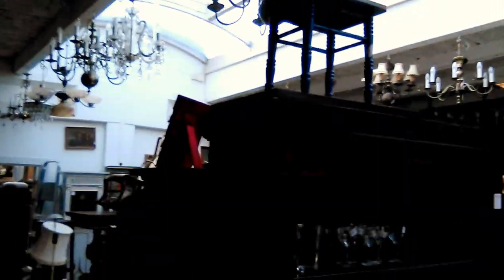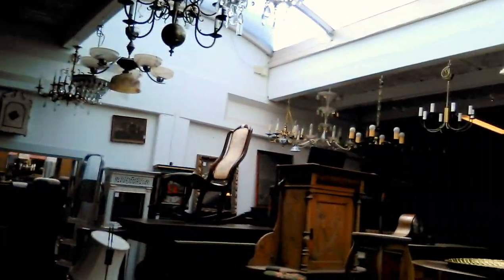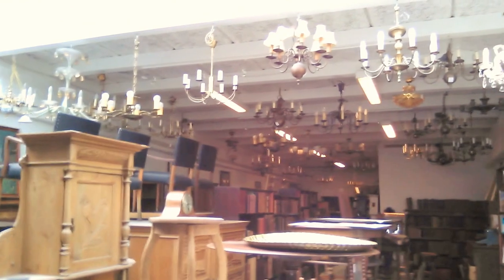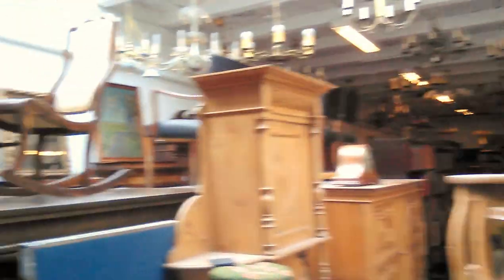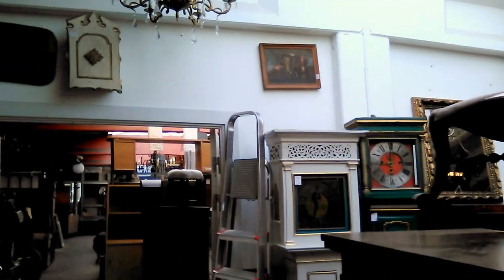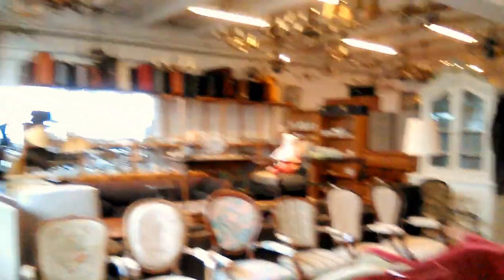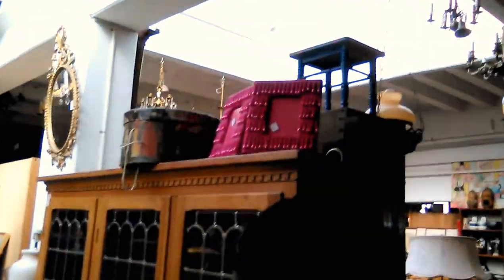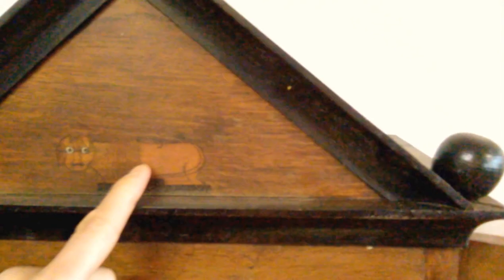Treasure Hunting in Copenhagen, Denmark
Travelogue of a day spent in Copenhagen hunting for vintage Danish furniture and antiques - this one, of a small thrift store in the outskirts of Copenhagen